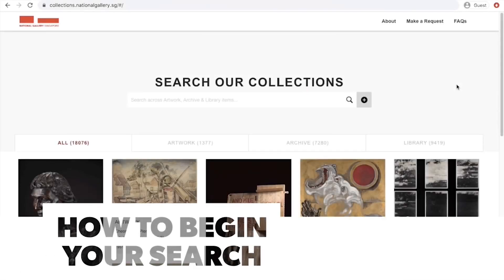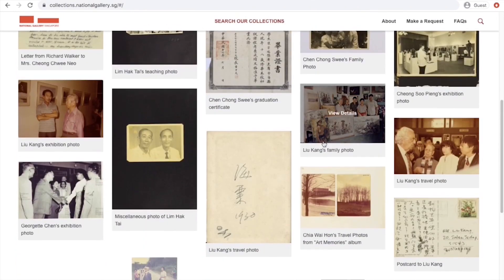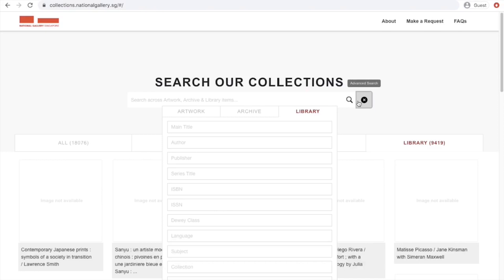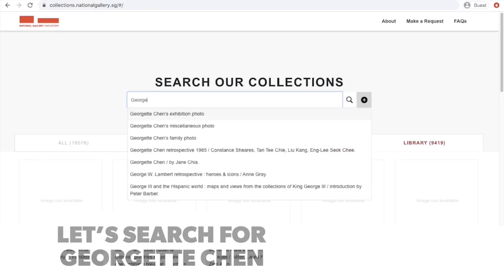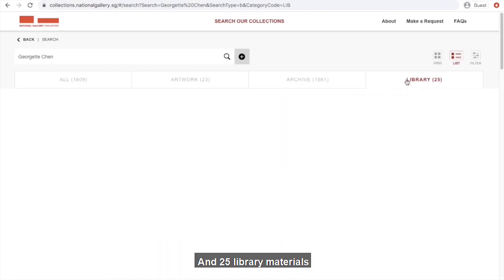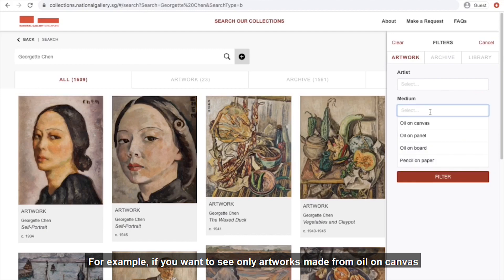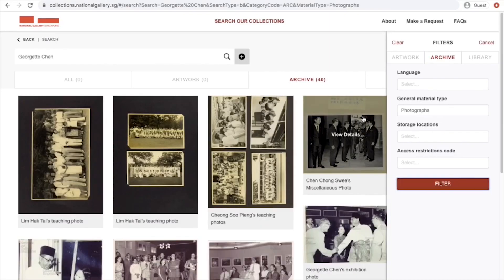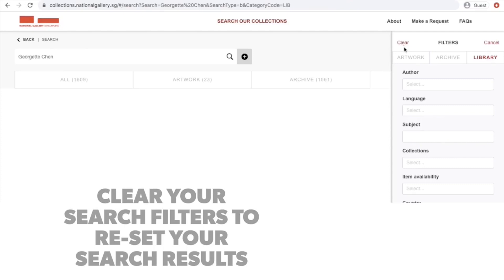How to Begin search on Collection Search Portal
Step-by-step instructions on how to search for artworks, archival and library materials on our National Gallery Search Portal.